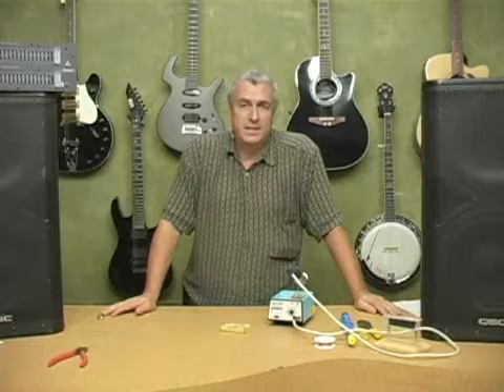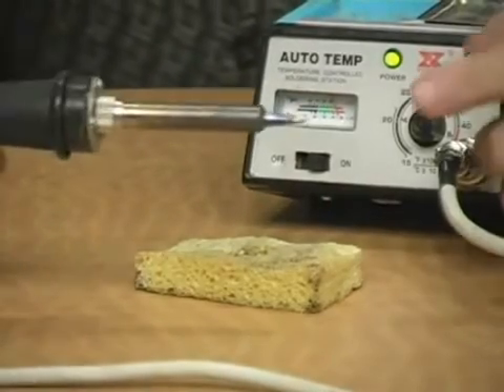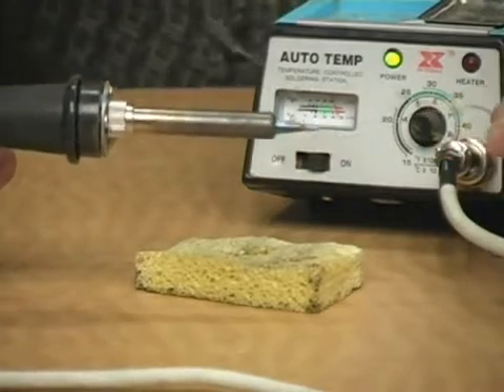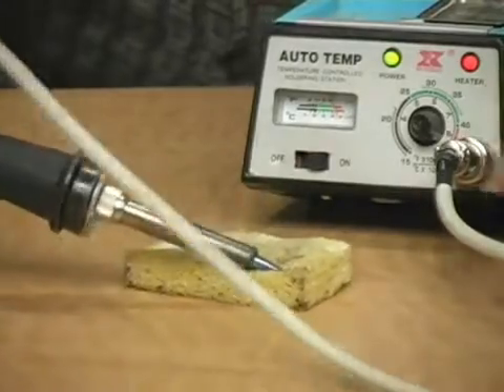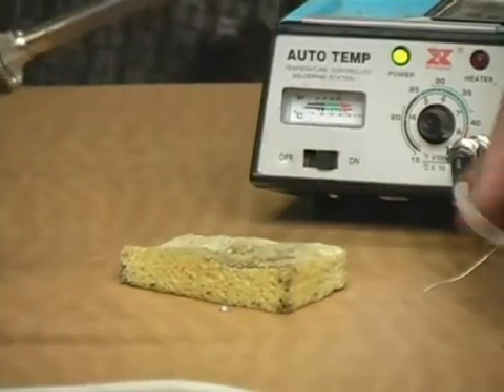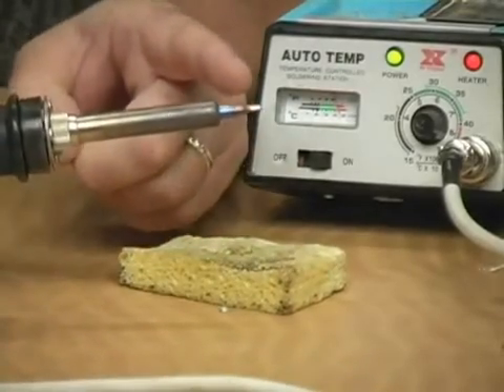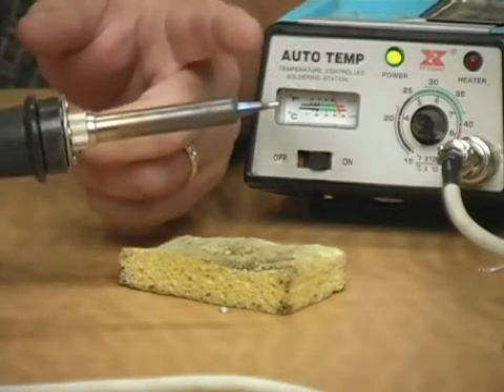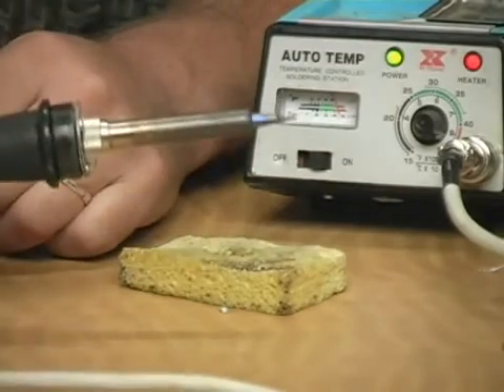How to Season a New Solder Iron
How to Season a New Solder Iron. Part of the series: How to Make & Repair Audio Cables. It's important to season new tips on soldering irons. Learn how to use solder and a moist cloth or sponge to season the tip of your soldering iron in this free sound equipment repair video.